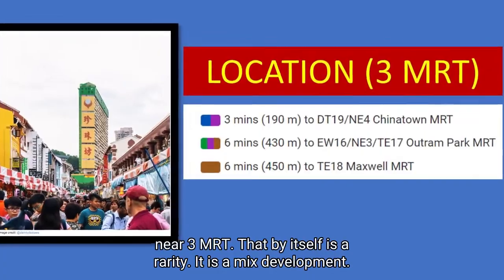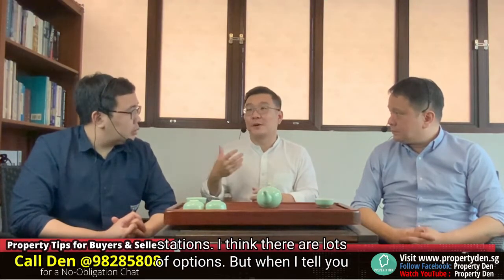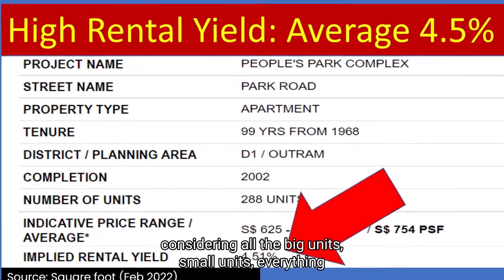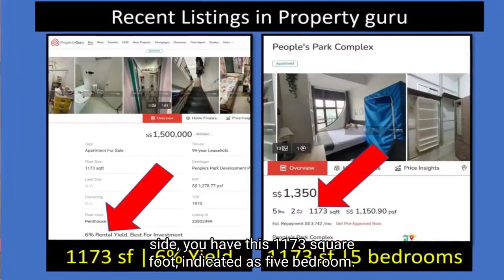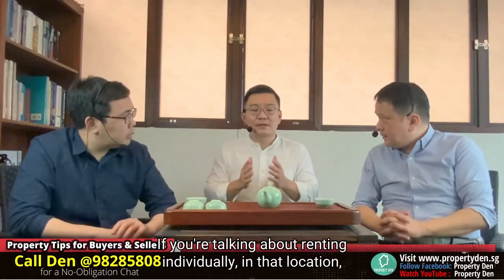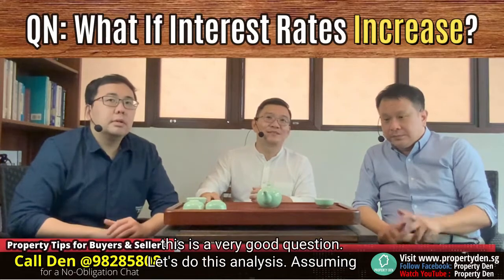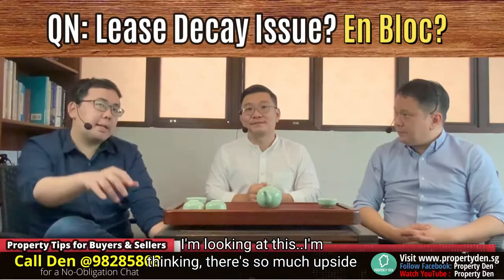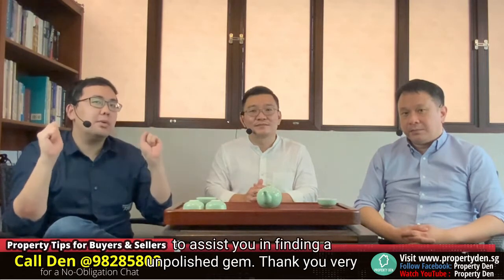True Case: People's Park Complex | Condo@$1m, 6% Rental Yield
True Case: People's Park Complex | $1m , 6% Rental Yield, En bloc
Contact Dennis ☎️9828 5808 for Any Enquiries

0:00 Snippets
0:23 True Case Intro
0:47 About People's Park Complex
1:27 Prices: Below $1m
2:16 6% Rental Yield
5:33 En Bloc
People's Park Complex is a very rare gem that you should at least take a look. There are 3 key selling points

#1 Good location: Near 3 MRT stations
#2 Affordable Prices: About 1 million budget
#3 High Rental Yield: 4.5 - 6 %

People’s Park Complex was brought to my attention by a client, who show me all the math and numbers, which made very viable sense. As real estate agents, we will sometimes also miss out on unpolished gems. Without this client of mine, I don't think this is a development that will come under my investment radar

📌[About People’s Park Complex]
Located at the foot of Pearls hill. Formerly known as the people's market with lots of outdoor stalls. The original market was destroyed by a fire in 1966. It was rebuilt into one of the earliest mixed-use building of its own in Southeast Asia.

People’s Park Complex is near 3 MRT stations (Outram Park, Chinatown & Future Maxwell Station). The lease tenure is from 1968, with a remaining lease of less than 60 years. This is likely the biggest single factor why many people will avoid this development

📌[Prices]
On average, the per square foot prices is about $800+, based on 2021 transactions. If we zoom into the specific unit type with a size of 1,100-,1200 square foot, we are talking about an average of $9xxK+ or a little bit below a million.
This amount is actually a very comfortable budget for many investors.

📌[High Rental Yield]
According to Square foot Research (updated Feb 2022). The average rental yield is about 4.5% (i.e., average of all unit types)

In our case study, we will focus on the 1,100 to 1,200 square foot units only. For this particular unit type, they are recorded as “three bedrooms” type. But in actual fact, many have been partitioned into units with five to six rooms or even more. The rental yield for such units can go as high as 6% (Refer recent listing in propertyguru).

In Singapore, by law, you're not supposed to have more than 6 unrelated tenants for private property. So my client and I concluded that we should only look at the 1,100 to 1,200 square feet units that are already partitioned into five bedrooms, or max six bedrooms

The market rate for room rental is about $1,200/month for a unit in such prime location. If all 5 rooms are rented out, the total gross rental income will be $1,200 X5 = $6,000. Assuming that you have invested $1 million, the gross rental yield will be 6%. That's why I say this rental yield is quite high.

📌[Calculations]
Assuming you can take 30 years maximum loan and the interest rate is currently about 1%, the monthly mortgage will be about $2,400+ per month. You will still have much spare case if all 5 rooms are rented out

What if the interest rate increases?
Assuming that interest rates rise by double to 2%, your monthly mortgage will be about $2,700+, which is still very attractive

📌[En Bloc Potential?]
This is actually a very old-style architecture in Singapore, which was very popular in 1950s-1970s. The original people's park complex had a very raw and cement-like outlook. The current retro yellow and green retro colors were added later

This building is very iconic and you can see it wherever you are in the Outram park area. Although it's very prominent, but it really never crossed my mind until my client mentioned this development to me. This is a True case, real story, which sounds like a brilliant investment.

However, this project might not be for everyone. The remaining lease is less than sixty years and there is lease decaying factor.

Also en bloc is not guaranteed. There have been a few attempts at collective sale, but they were blocked by the commercial owners, who do not want to vacate their shops. Basically, it boils down to a case of residential owners versus the commercial owners.

I think it is only a matter of time, especially as the building continue to age with much wear and tear. For those who drive there, you will realize that the carpark lots are very narrow and unwelcoming. So given time, with electric cars and new technology, the building maintenance will become a problem or hazard. All in all, this is a long-term investment, which may not be for everyone